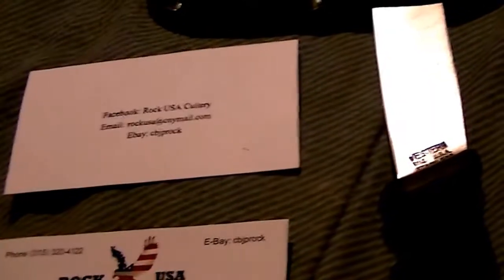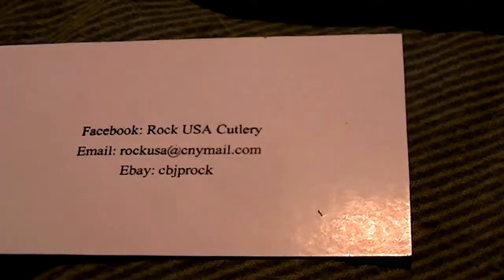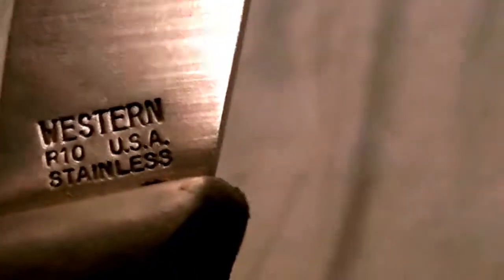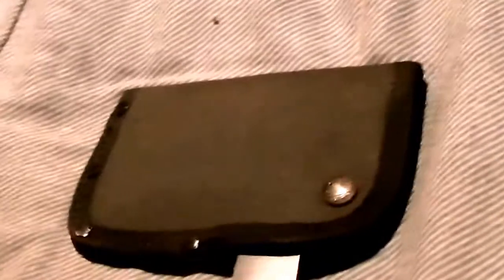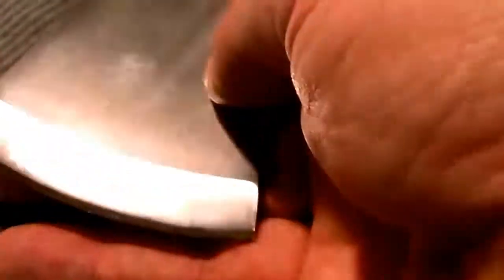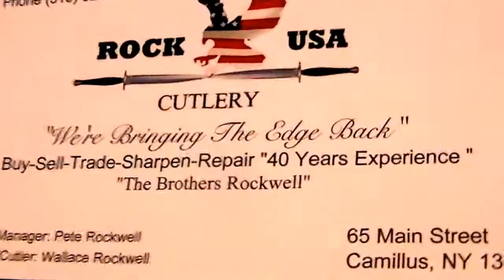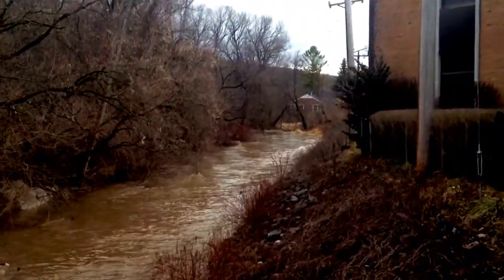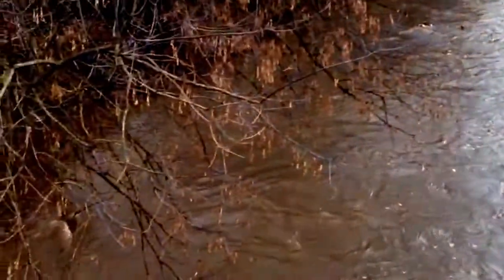Axe Western R10 USA Stainless Hatchet